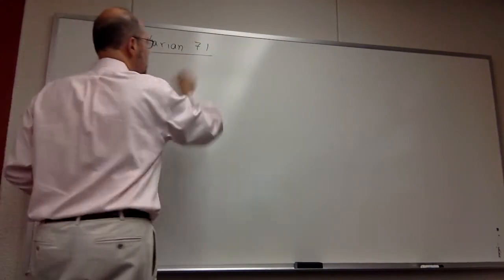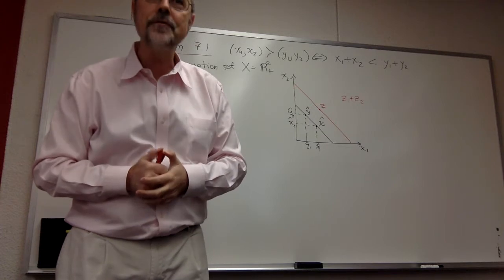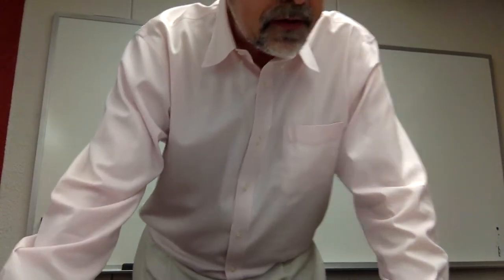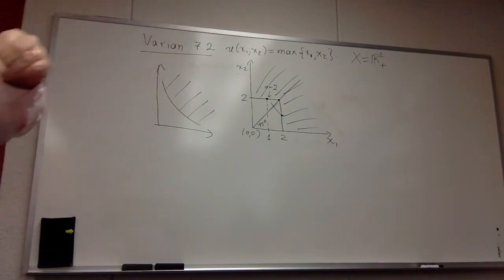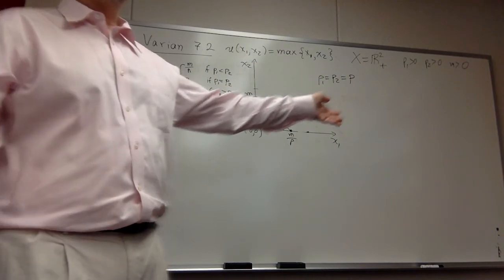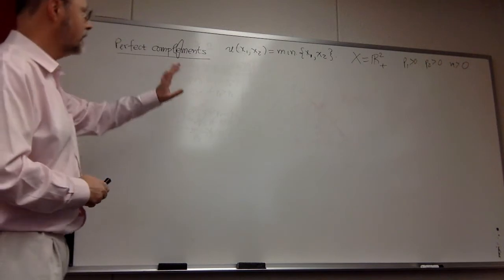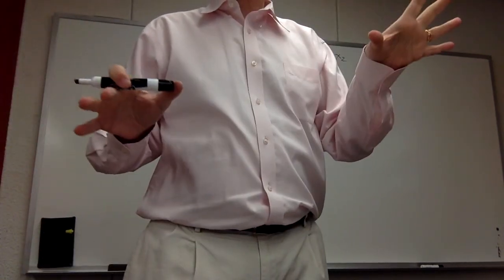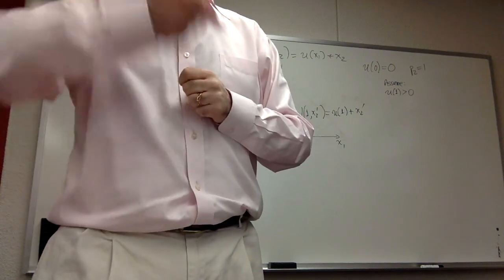Recitation 2017 09 01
For Economics 8001 students.